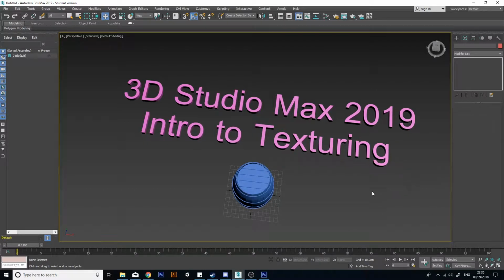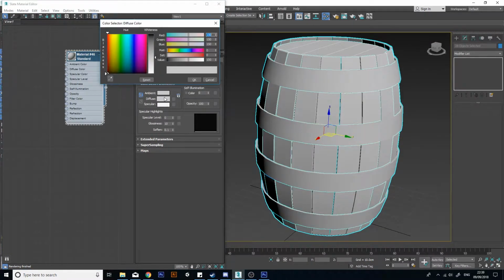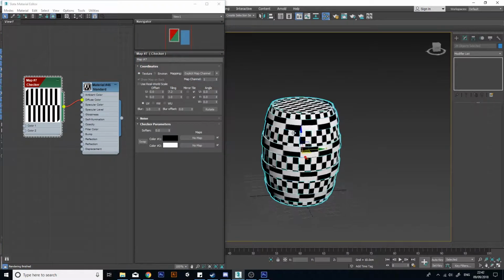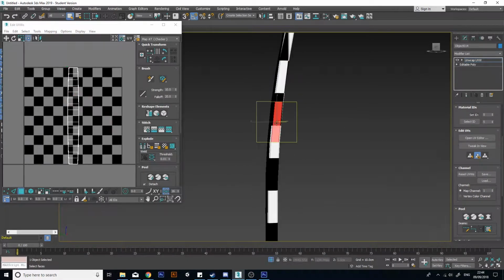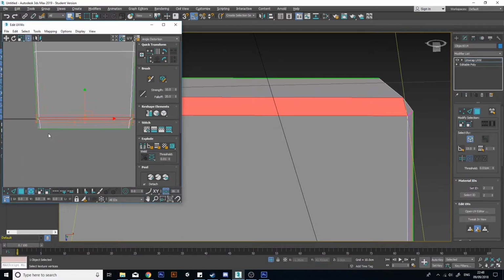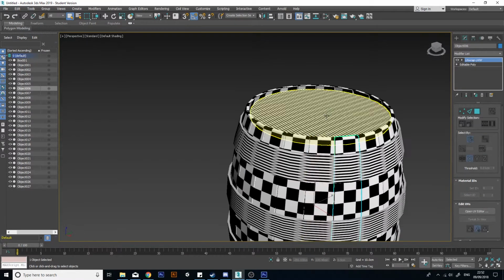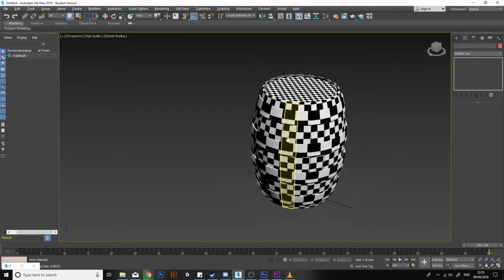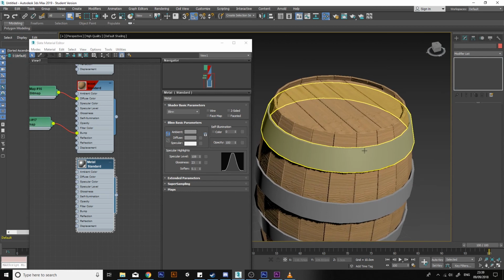3dsmax Tutorial 06 - Basic UV unwrapping and Texturing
In this video I introduce the UV Unwrapping and simple texturing workflow using the previously modelled barrel.